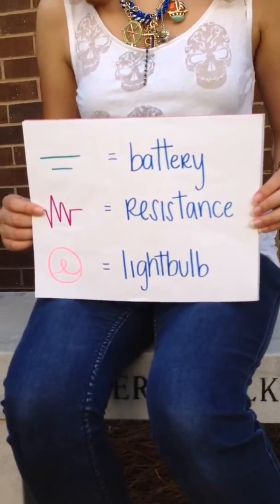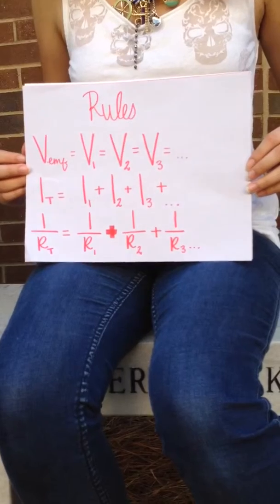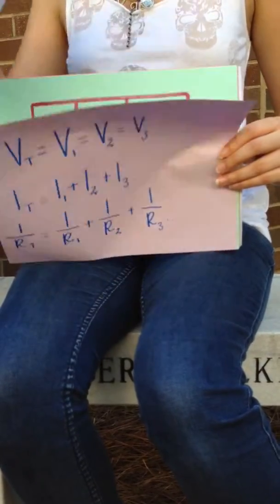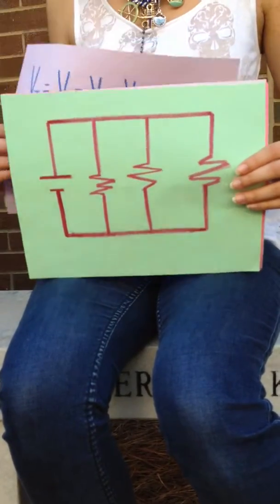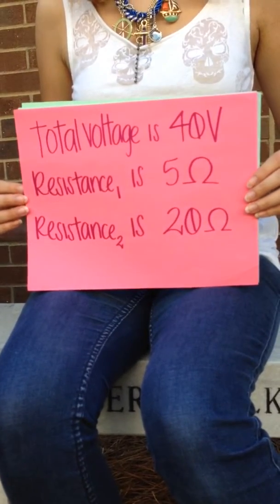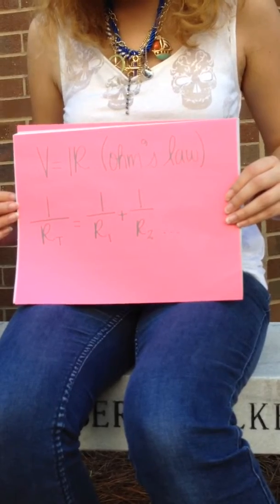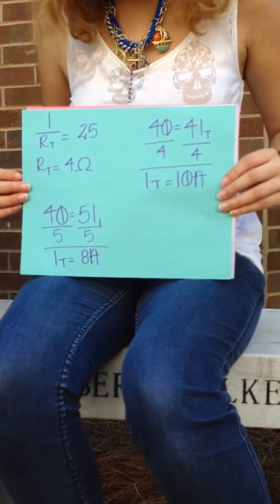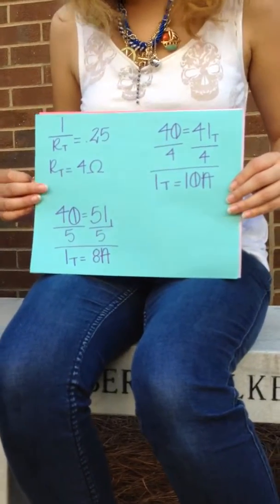Jelin and Daniela parallel circuit